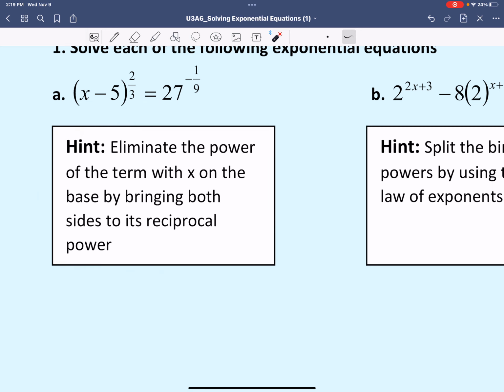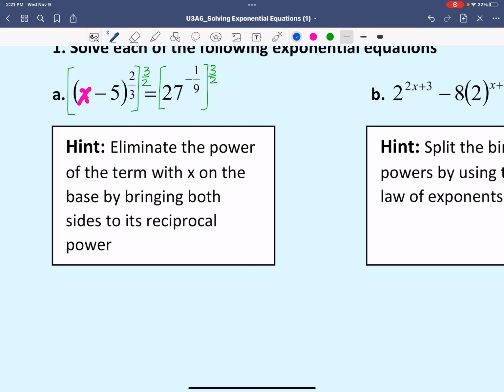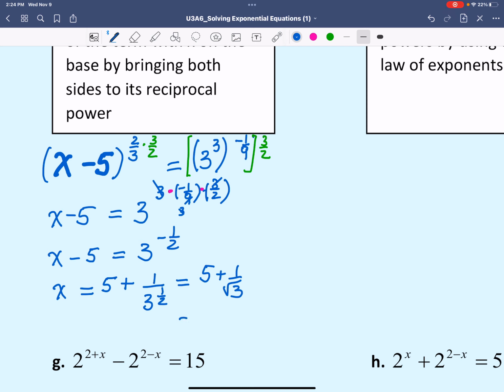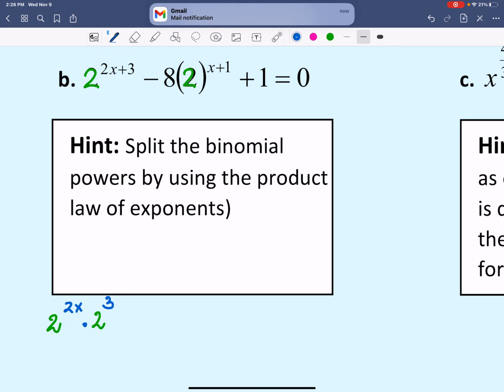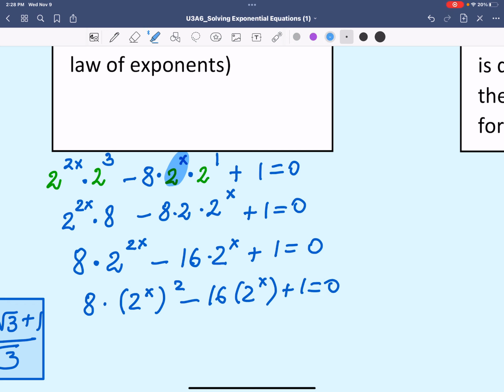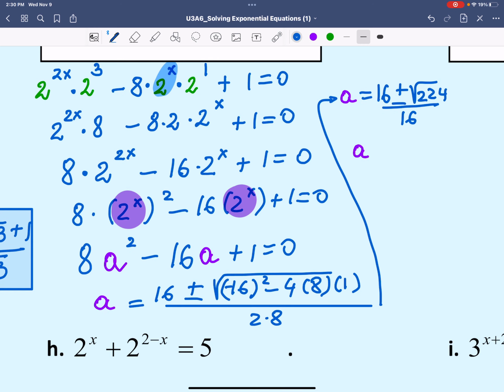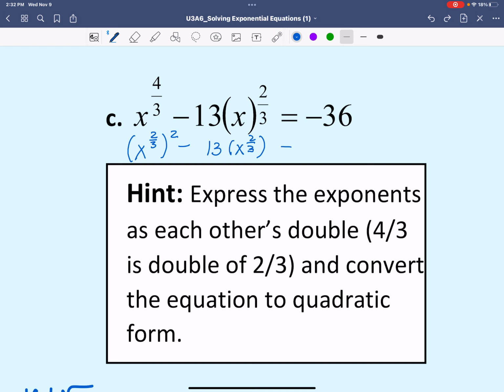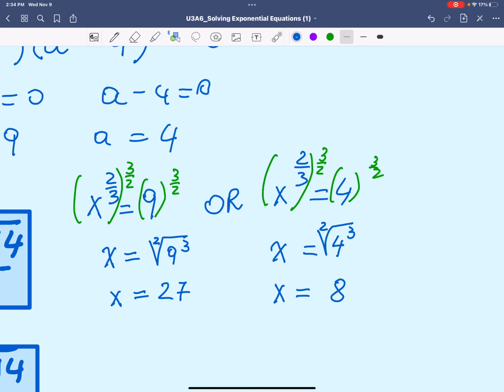U3A6: Solving Some More Exponential Equations-Part 4